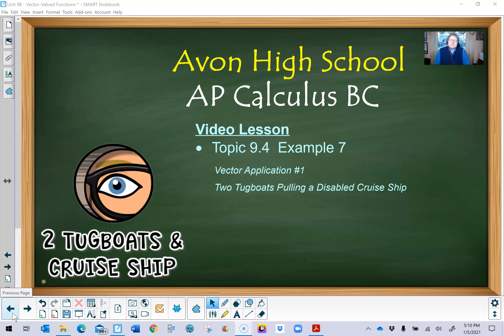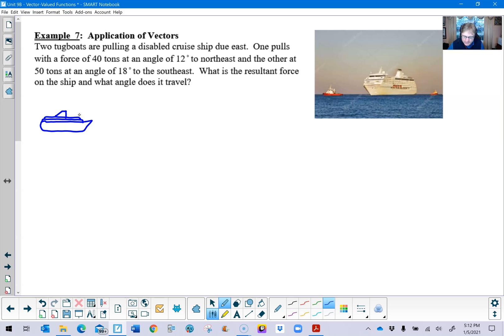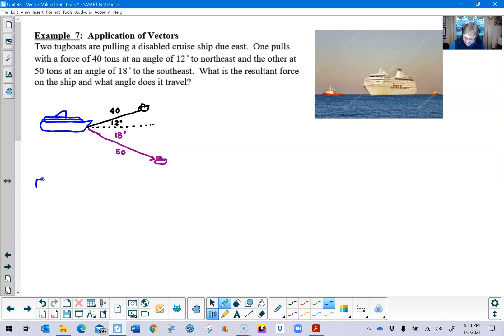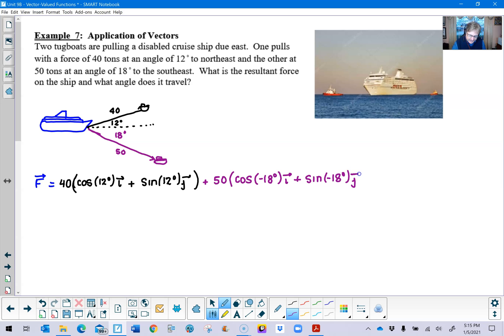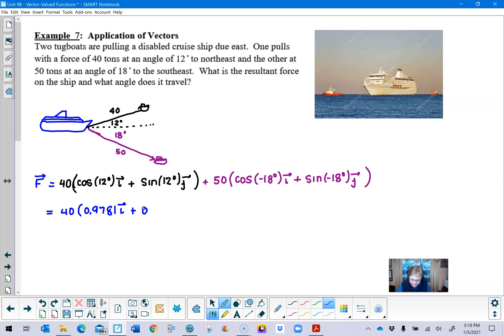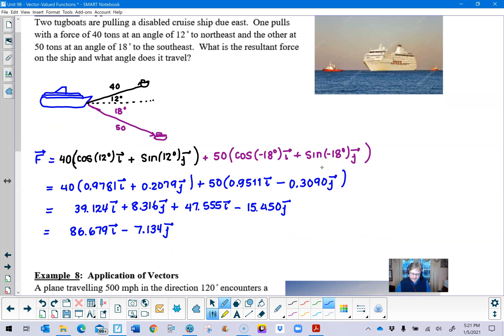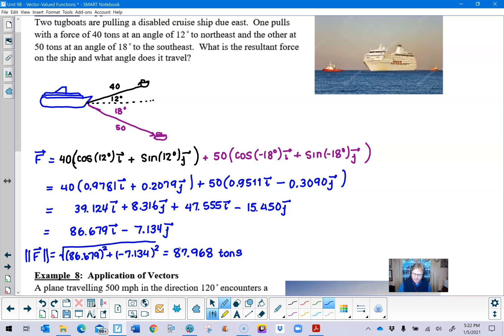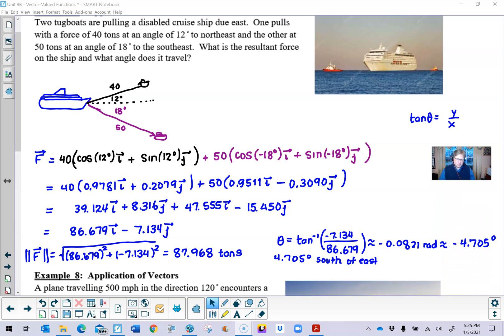Avon High School - AP Calculus BC - Topic 9.4 - Example 7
VECTOR APPLICATION PROBLEM - TWO TUGBOATS PULLING A DISABLE CRUISE SHIP.  In this video I will demonstrate the solution to a problem involving two tugboats pulling a cruise ship with two different forces in two slightly different directions.